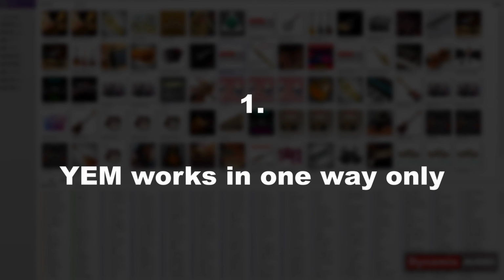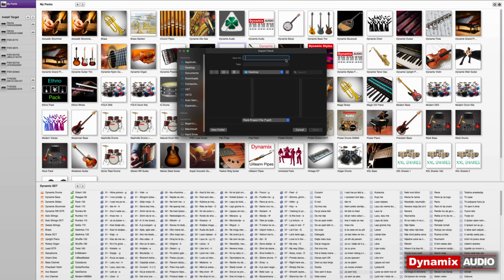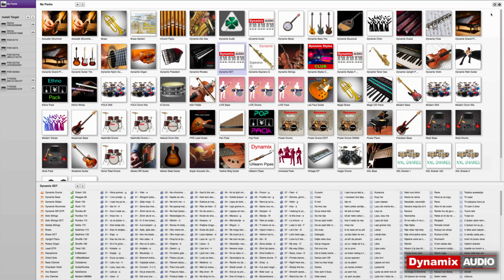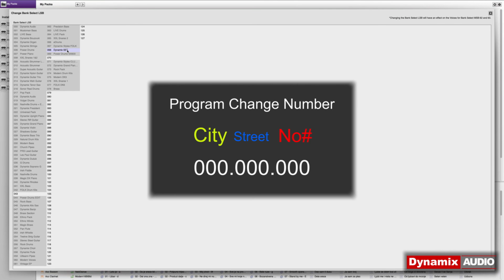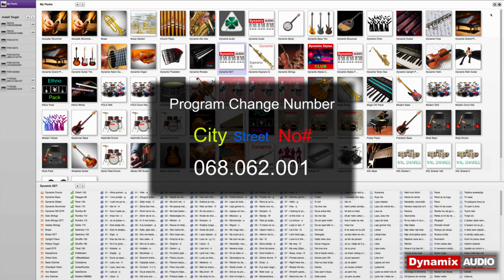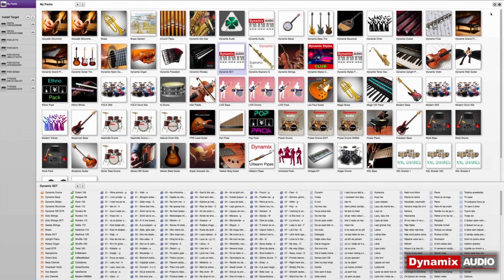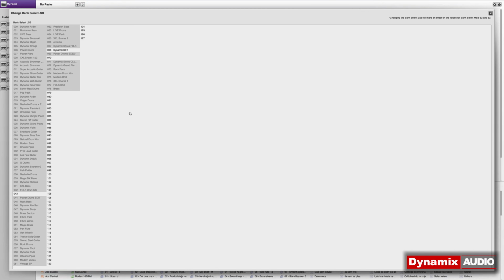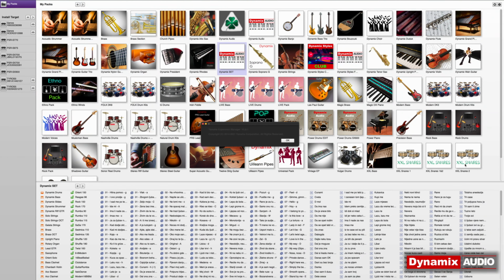3 important things to know about YEM! - Tutorial - English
This is a tutorial on 3 most important things about Yamaha Expansion Manager which are often forgotten or not known.
This video contains some very useful information for all Yamaha Genos, PSR, and Tyros keyboards owners.

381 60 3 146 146